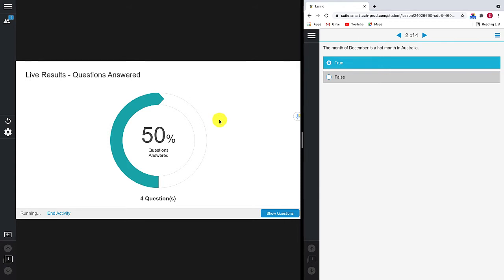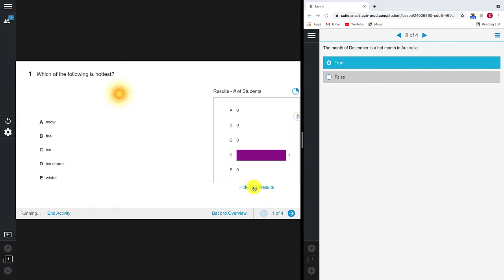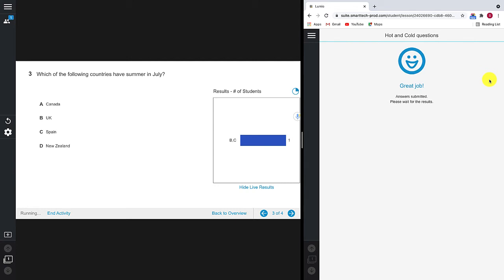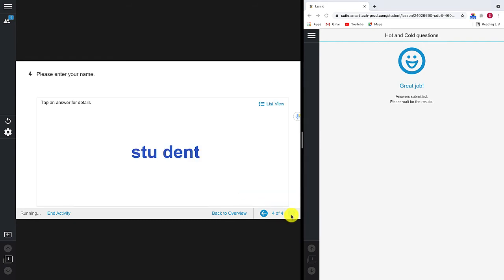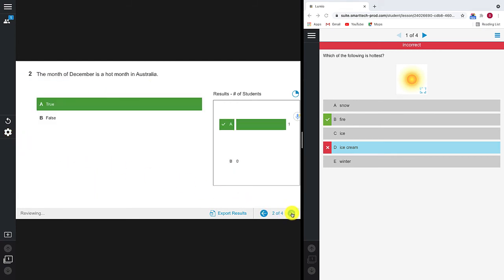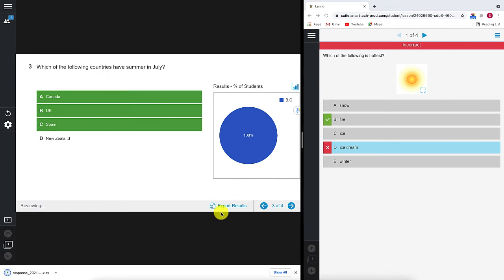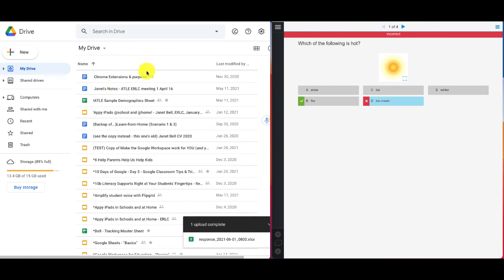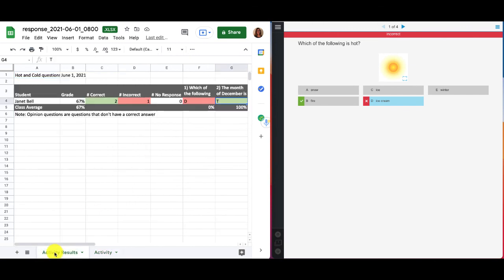Lumio - SMART Response in action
With the teacher and student views both on display in this video, trace how a SMART Response activity unfolds for teacher and students. See how you can customize your display of live student results, download results, and more. See what students see as they complete and submit their assessment.